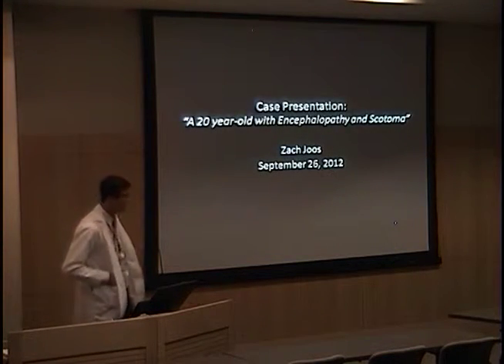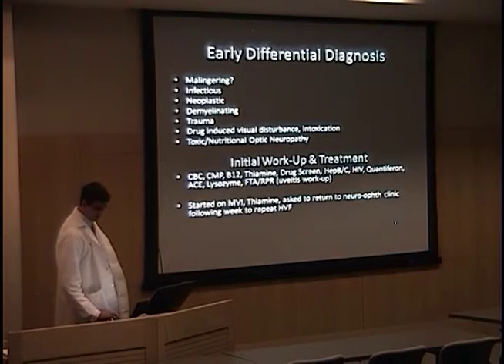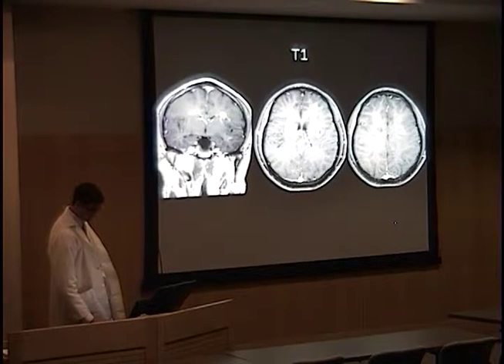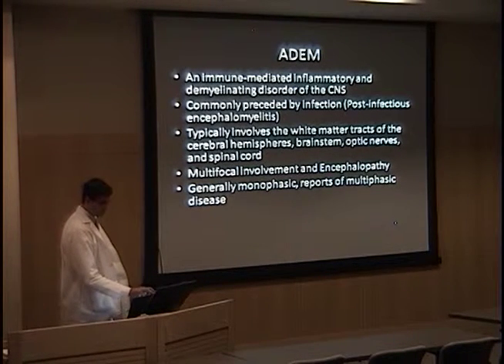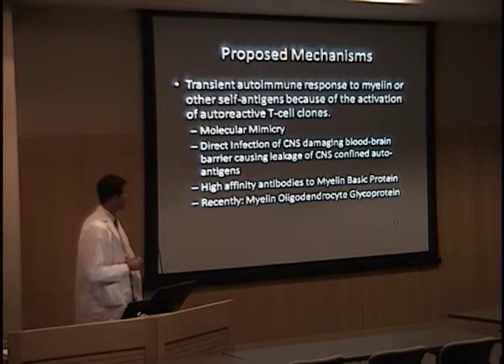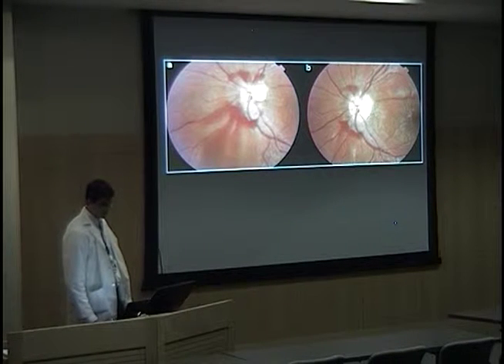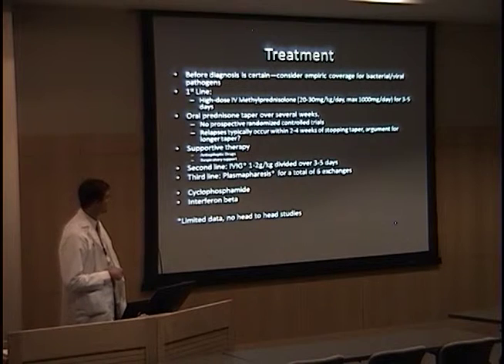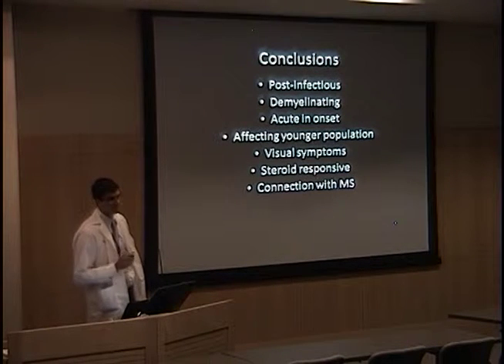Clinical Case: A 20 Year old with Encephalopathy & Scotoma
Title: Clinical Case: A 20 Year old with Encephalopathy & Scotoma
Presenter: Zachary Joos, MD